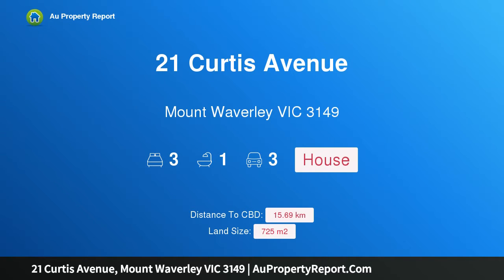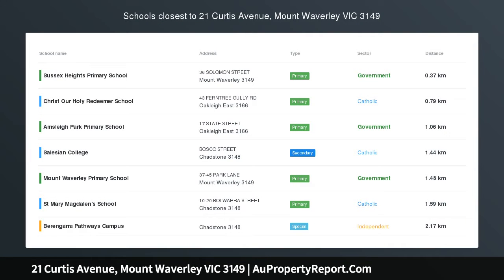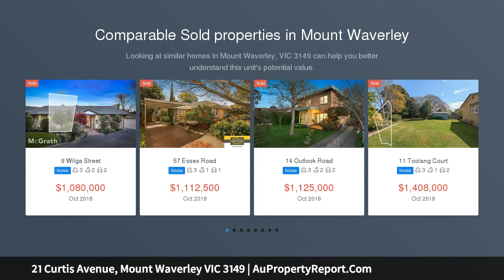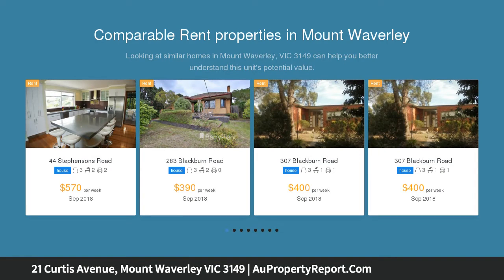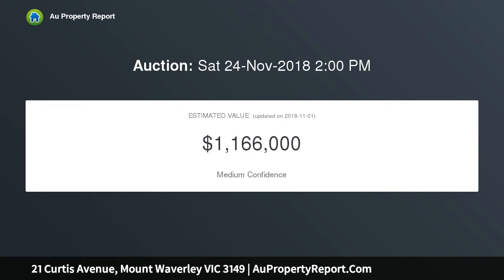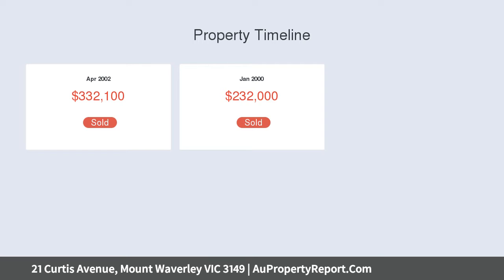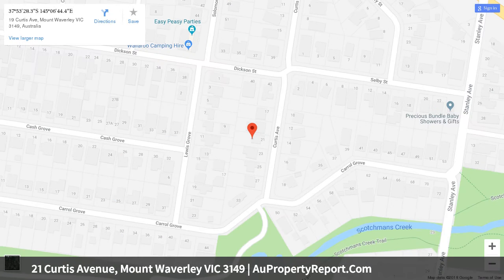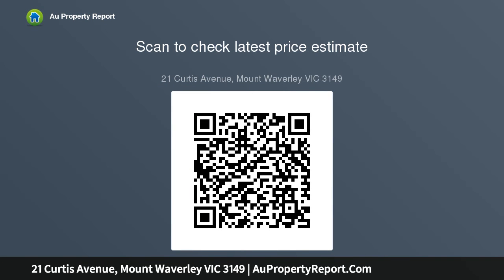21 Curtis Avenue, Mount Waverley VIC 3149 | AuPropertyReport.Com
21 Curtis Avenue, Mount Waverley VIC 3149
Property Type: house
Bedrooms: 3
Bathrooms: 3
Car Space: 3
The Perfect Family Entertainer With Future Options